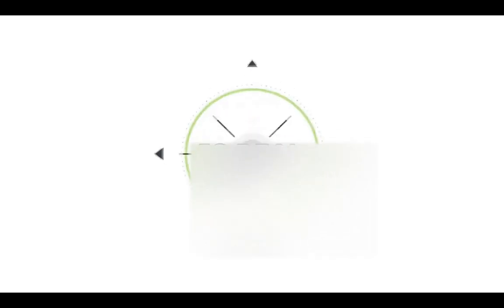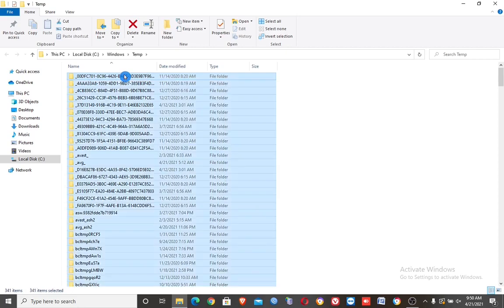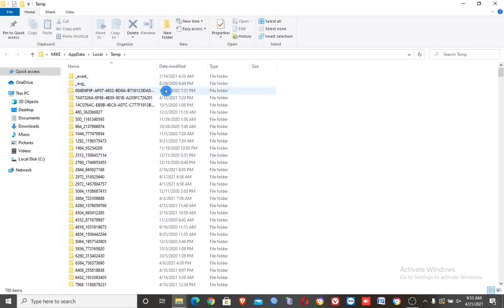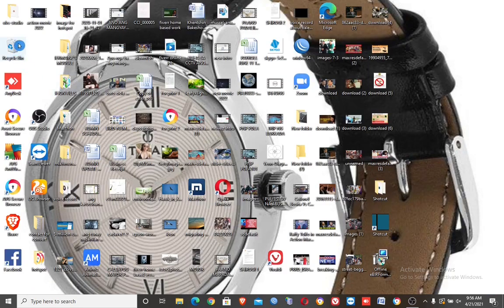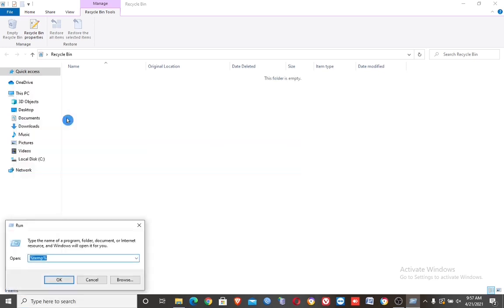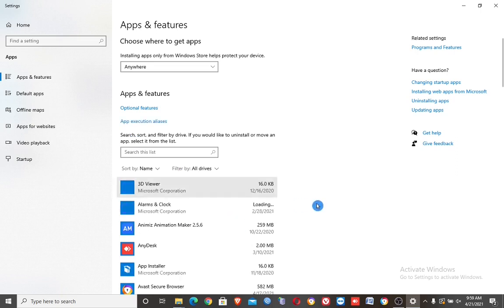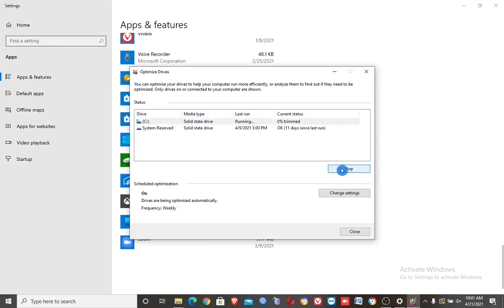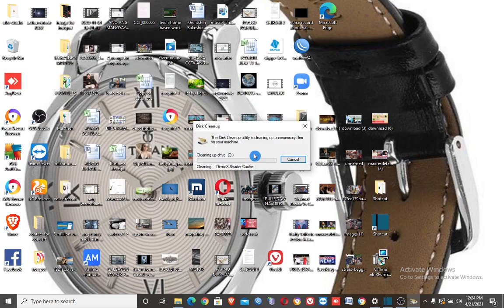HOW TO CLEAN PC OR LAPTOP IN SEVEN SIMPIEST WAYS (TUTORIAL)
THIS VIDEO IS BASIC TUTORIAL ABOUT CLEANING PC OR LAPTOP

HowToCleanPCLaporTopInSevenSimpiestWays(TUTORIAL)

Thank you for free video clip courtesy of the following:
Subscription Button : Video by mohamed Hassan from Pixabay
                                            and Video by imotivation from Pixabay